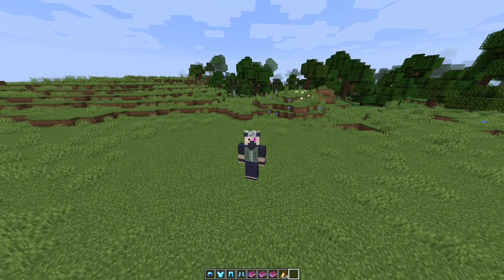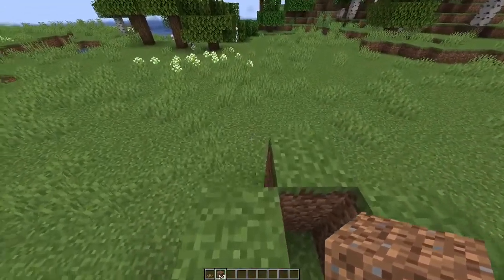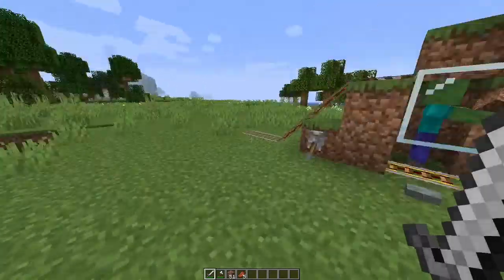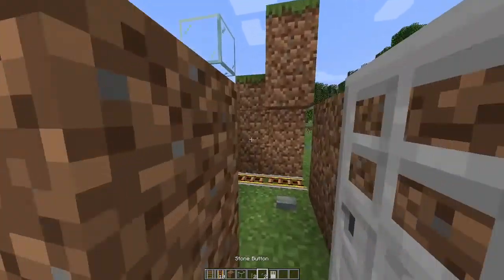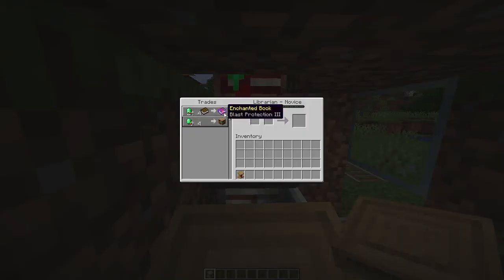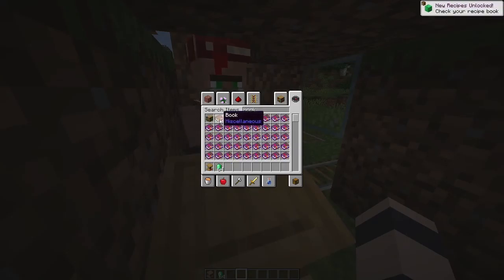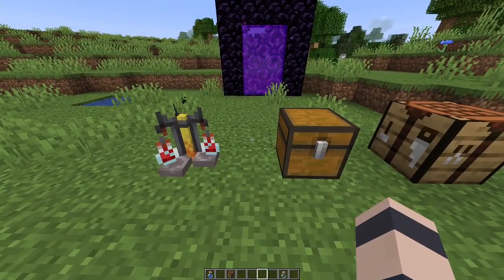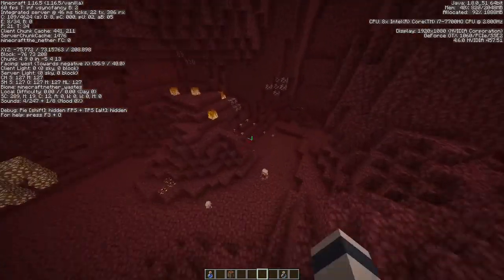How to make a SUPER Simple Villager Curing Machine - A Minecraft Villager Tutorial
Today I show you all how to make a super simple villager curing machine design I made that you can make within a day of play time to get tons of OP gear.

Didn't realize it was so broken, maybe you can find a better breeder lol

Intro - 0:00​
Villager Breeder - 1:02​
Making the Contraption - 1:19​
Demonstrating the Contraption - 6:57​
How to Get Weakness Potions + Golden Apples - 11:05​
How to get Infinite Emeralds - 13:04​
Outro - 13:59​

Btw I got that infinite emerald villager by curing him, then rerolling his trades until I got a bookshelf trade, leveled him up to apprentice level to see if he traded books for emeralds (it's only a chance that they do that), then I cured him one more time.

No black bars, no fan in the background? Who is this person and what did you do with the old WeslyNinjaSepiar??? Although I was still too quiet and its hard to understand what I was saying sometimes because I was kind of mumbling, but at least I'm getting better!

Please ask any questions you have in the comments, I'd love to help!